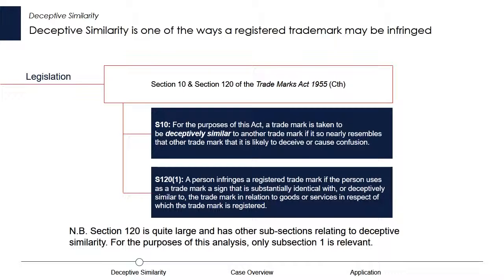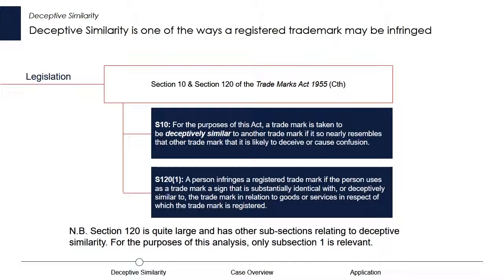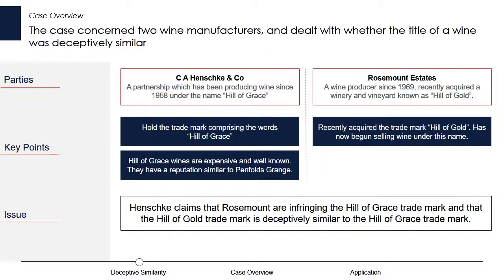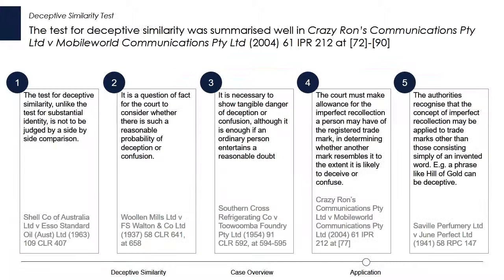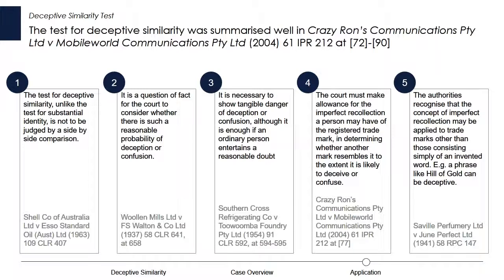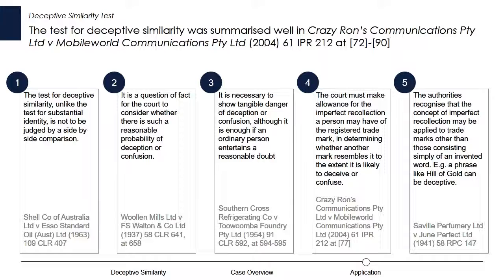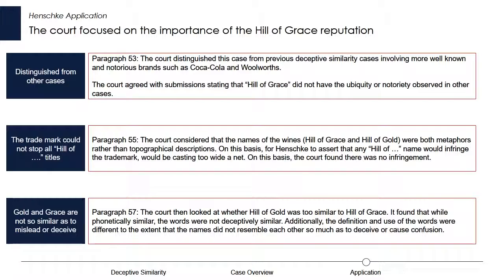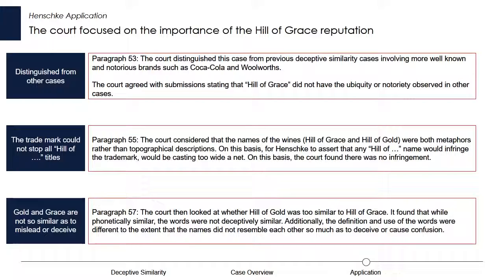IP Video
n8607931